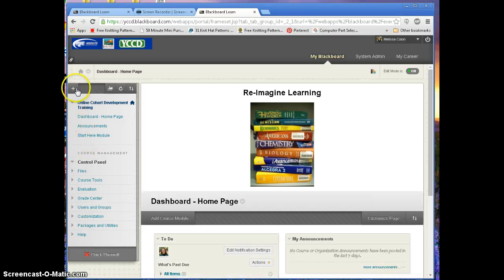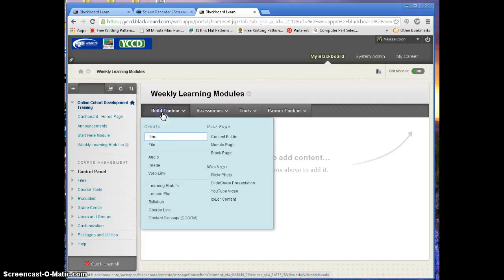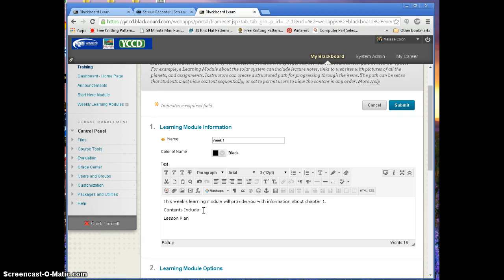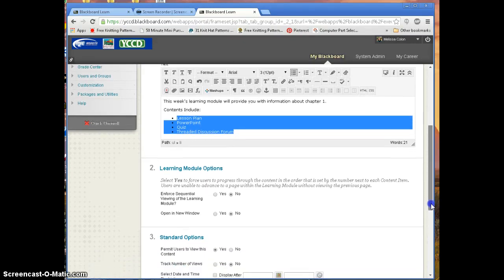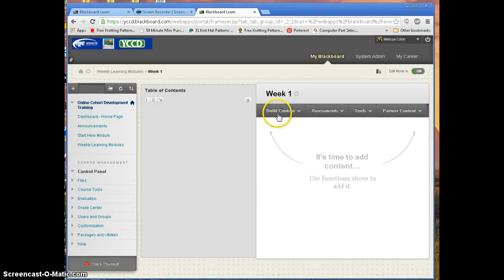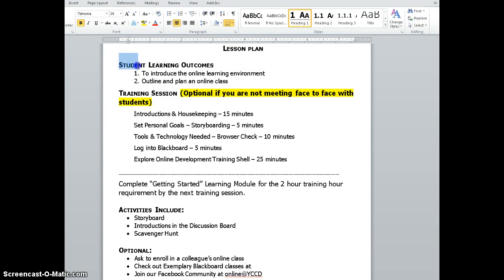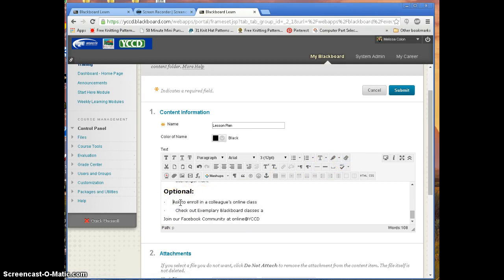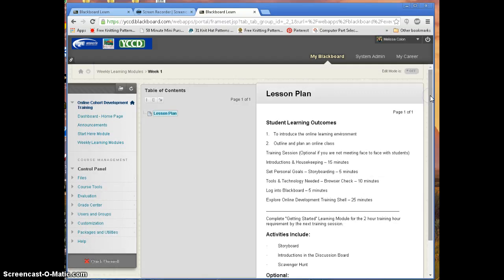Creating Content Areas, Learning Modules, Lesson Plans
This tutorial will help to describe how to create a content area for our learning modules.